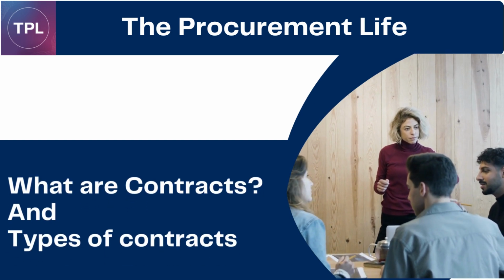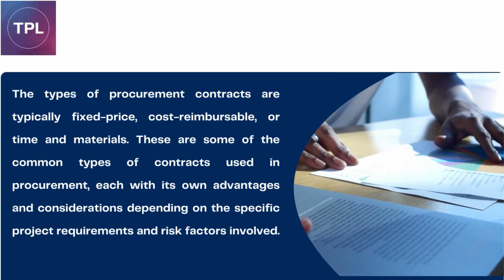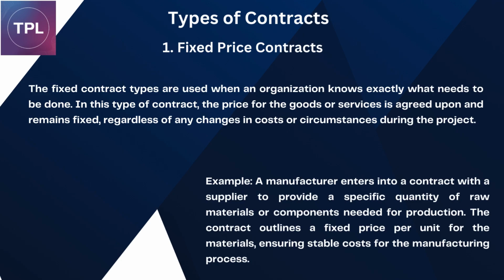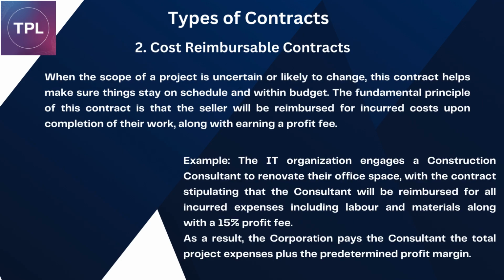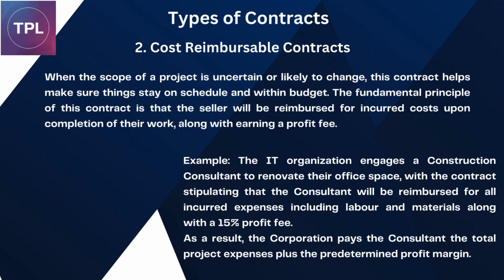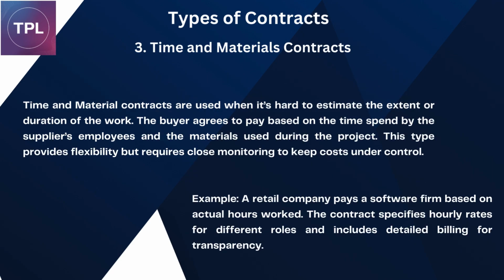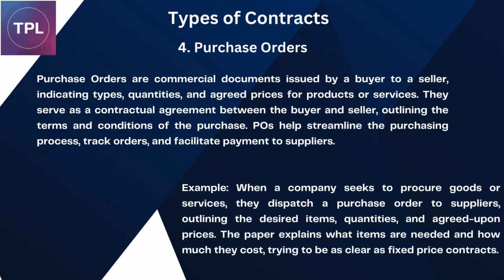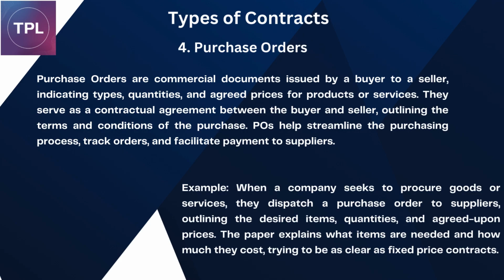What are Contracts? | The Procurement Life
Welcome to The Procurement Life channel! Today, we're exploring "What are Contracts?" and the types of contracts.

The types of procurement contracts are typically fixed-price, cost-reimbursable, or time and materials. These are some of the common types of contracts used in procurement, each with its own advantages and considerations depending on the specific project requirements and risk factors involved.

Types of contracts

1. Fixed Price Contracts
The fixed contract types are used when an organization knows exactly what needs to be done. In this type of contract, the price for the goods or services is agreed upon and remains fixed, regardless of any changes in costs or circumstances during the project.
Example: A manufacturer enters into a contract with a supplier to provide a specific quantity of raw materials or components needed for production. The contract outlines a fixed price per unit for the materials, ensuring stable costs for the manufacturing process.

2. Cost Reimbursable Contracts
When the scope of a project is uncertain or likely to change, this contract helps make sure things stay on schedule and within budget. The fundamental principle of this contract is that the seller will be reimbursed for incurred costs upon completion of their work, along with earning a profit fee.
Example: The IT organization engages a Construction Consultant to renovate their office space, with the contract stipulating that the Consultant will be reimbursed for all incurred expenses including labor and materials along with a 15% profit fee. As a result, the Corporation pays the Consultant the total project expenses plus the predetermined profit margin.

3. Time and Materials Contracts
Time and Material contracts are used when it’s hard to estimate the extent or duration of the work. The buyer agrees to pay based on the time spend by the supplier’s employees and the materials used during the project. This type provides flexibility but requires close monitoring to keep costs under control.
Example: A retail company pays a software firm based on actual hours worked. The contract specifies hourly rates for different roles and includes detailed billing for transparency.

4. Purchase Orders
Purchase Orders are commercial documents issued by a buyer to a seller, indicating types, quantities, and agreed prices for products or services. POs help streamline the purchasing process, track orders, and facilitate payment to suppliers.
Example: When a company seeks to procure goods or services, they dispatch a purchase order to suppliers, outlining the desired items, quantities, and agreed-upon prices. The paper explains what items are needed and how much they cost, trying to be as clear as fixed price contracts.